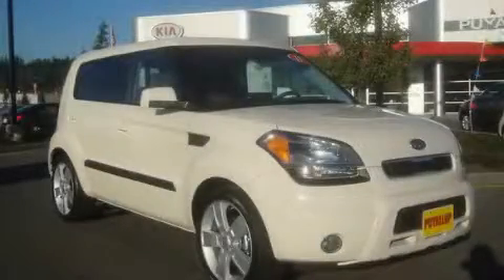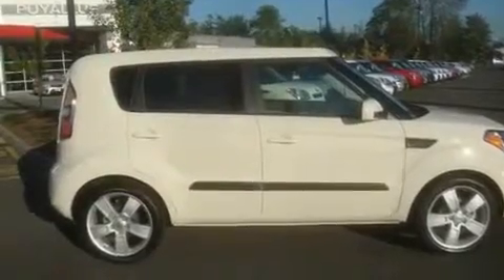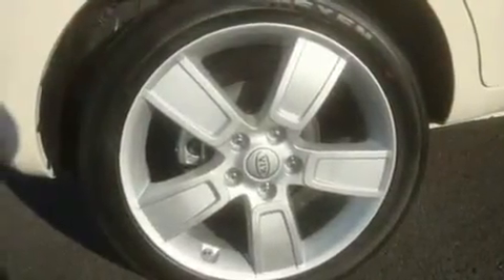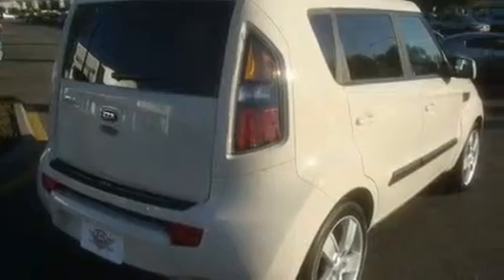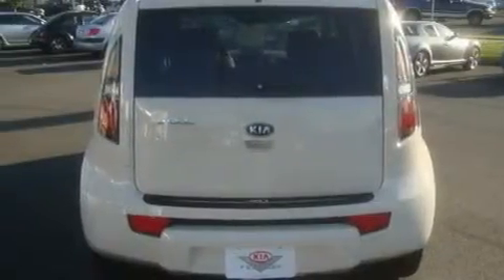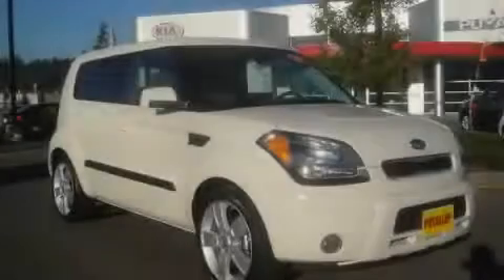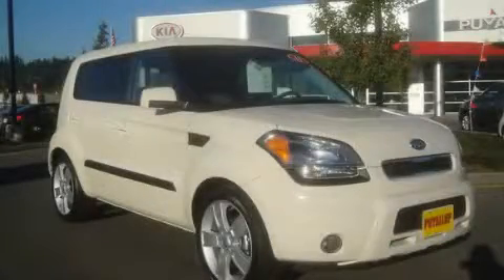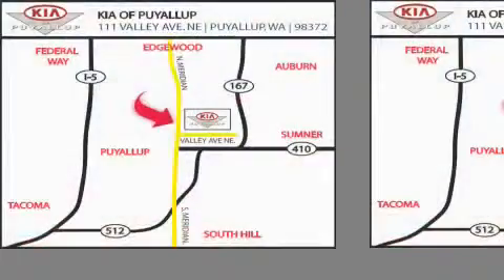2011 Kia Soul Puyallup WA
Year: 2011
 Make: Kia
 Model: Soul
 Engine: 2.0L DOHC
 Trans.: Automatic
 Exterior: Dune
 Miles: 25
 Interior: Black/Sand

 2011 Kia Soul Puyallup WA